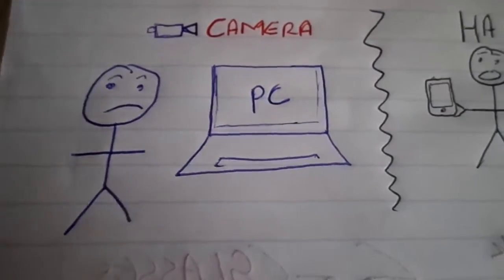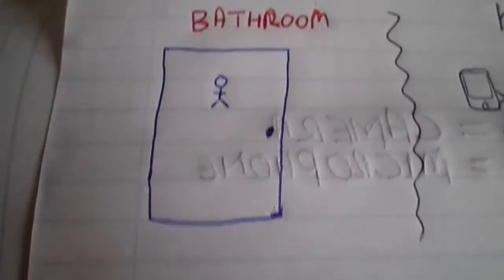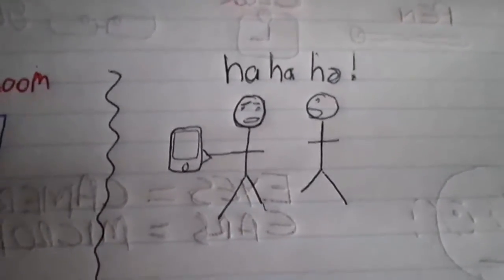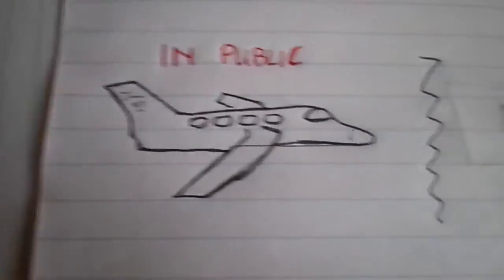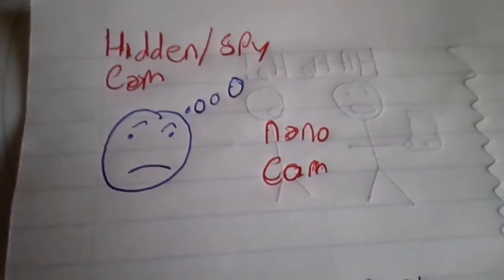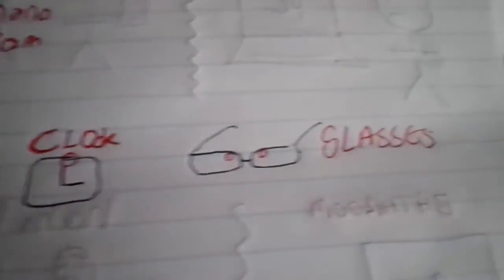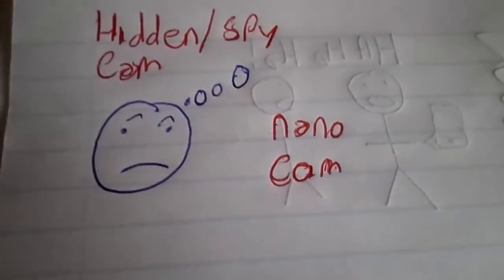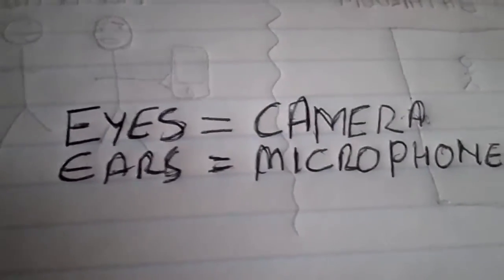It Feels Like People Can Spy Through My Eyes - Nano Camera? Remote Neural Monitoring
"SECRET" Technology that DECODES your brain waves i.e hacks your entire nervous system
You get this creepy feeling that people constantly know your personal secrets and can somehow see EVERYTHING you are doing in private. This suspicion is confirmed when people openly, deliberately bring up what you think you were doing in private.

Yes they CAN see through your eyes. There is technology that exists to decode your brain.
REMOTE NEURAL MONITORING